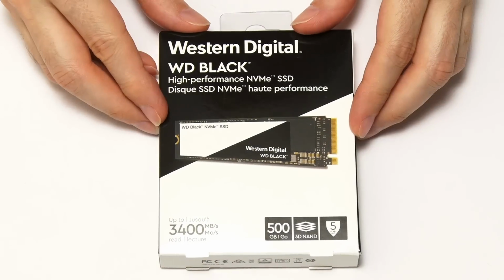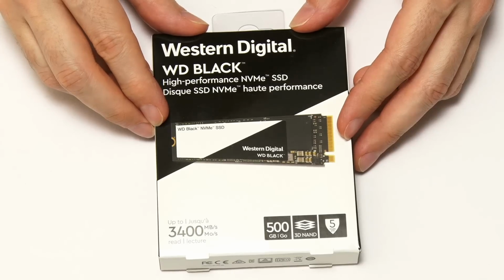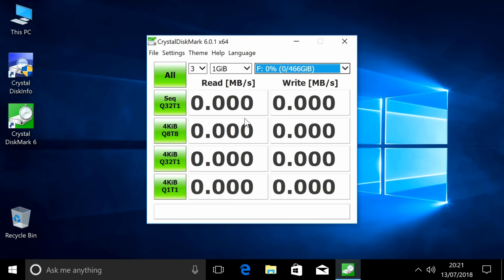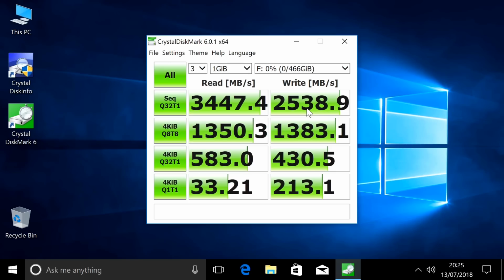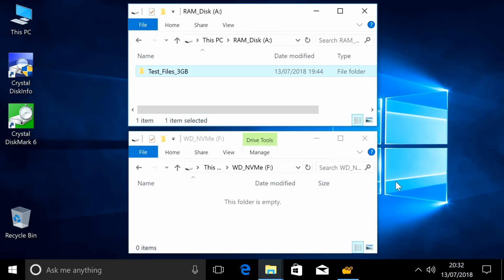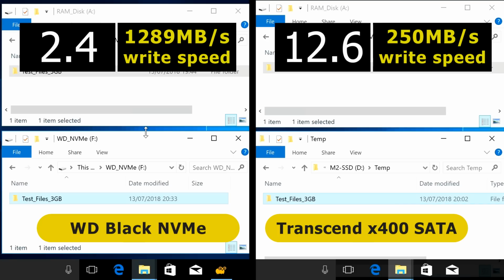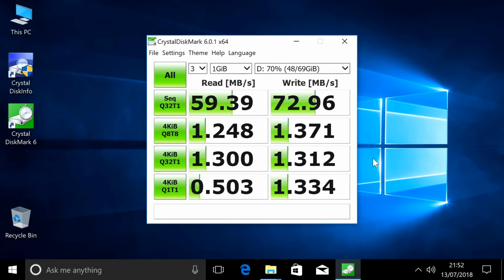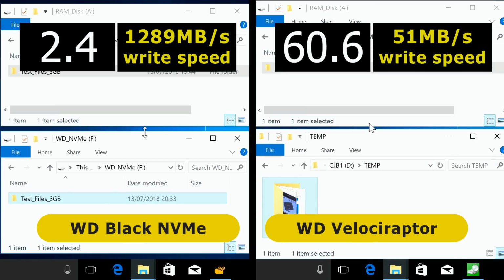WD Black NVMe SSD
WD Black NVMe SSD review, including an explanation of what NVMe is, fitting the drive, and comparative performance tests. Note that the SSD featured was provided by Western Digital, but that this is not a sponsored video.

(be sure to download the DiskMark and not the DiskInfo program).

You may also like my recent book “Digital Genesis: The Future of Computing, Robots and AI”, which includes a history of computing